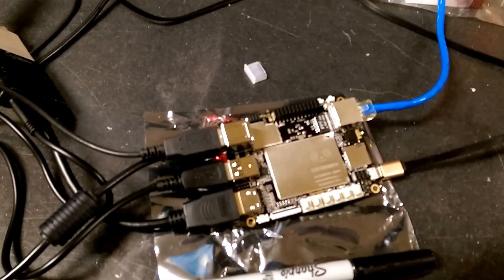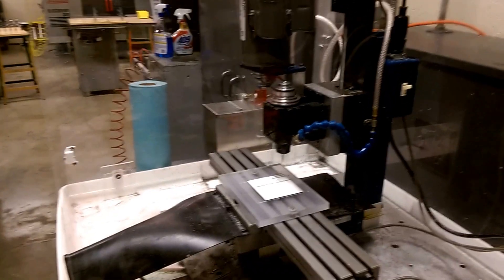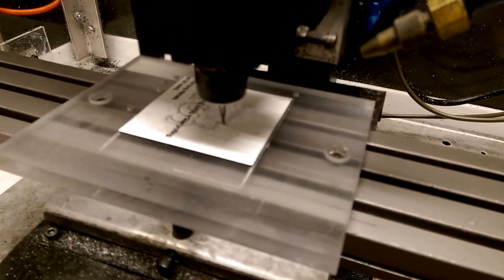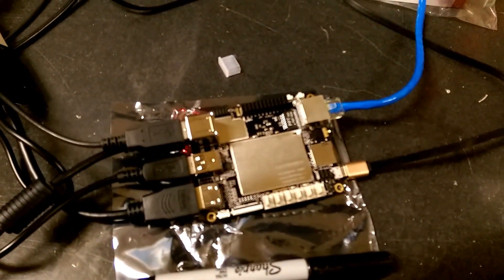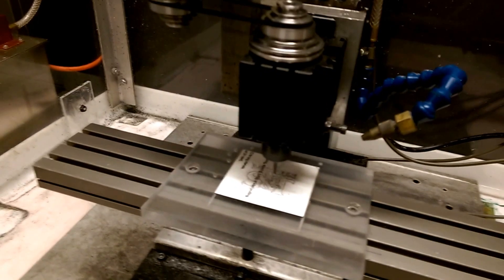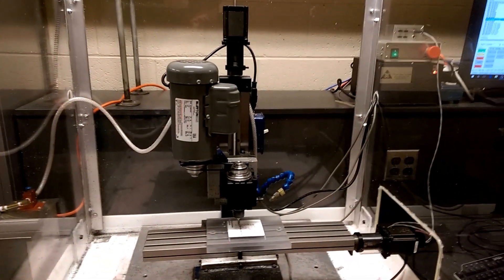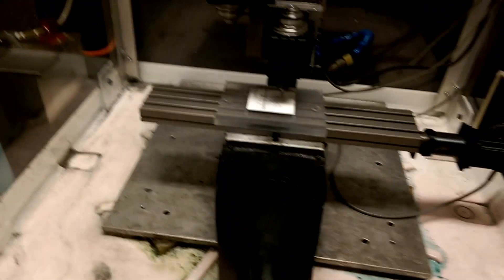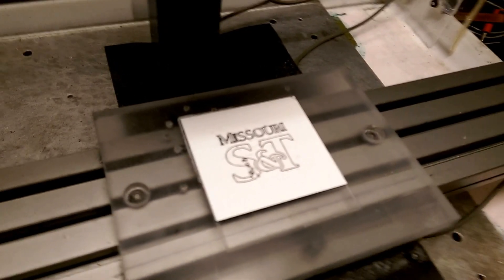Mach 4 running on Latte Panda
I saw this tiny Windows 10 Single Board Computer on the EEVBlog a while back. Not only does it have a quad core Intel Atom processor to run Windows 10, it also has an Arduino co-processor built on the board too. I have not explored the Arduino functionality at this time.

The board comes with Windows 10 installed but you will need your own license. I installed the Mach 4 Hobby version and Ethernet SmoothStepper plug-in and configured Mach 4 for the Taig 2000 1/2 step controller which is running a Taig CNC mill.

I apologize for the quality of the video, it was down with my cell phone and because things are running parts are a bit noisy. This video was taken at my 'day job' at the Missouri University of Science and Technology in my shop there. This Taig mill was purchased about 8-9 years ago and has been a real workhorse. The Taig controller is a bit 'old tech' in that it is a half step, unipolar,  driver; consequently on low speed contour moves it can sound like it is running with a bag of marbles in the works. Rest assured it is fine. Newer drivers like my STDR-4C are much, much smoother in this regard.

The tiny Latte Panda board works great and runs Mach 4 without a hitch. One of our research groups here at the university purchased one after seeing mine (they also got the touch screen with it) they are running Matlab on it for a research project. For those who have no experience with Matlab, it is a powerful bit of software but it is really a resource hog. Being able to run it effectively on this tiny board is amazing.